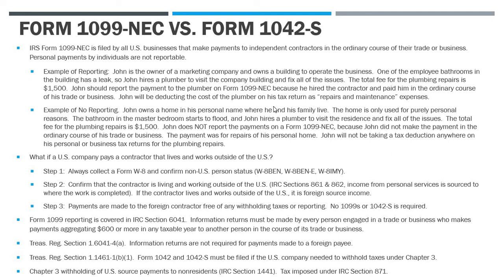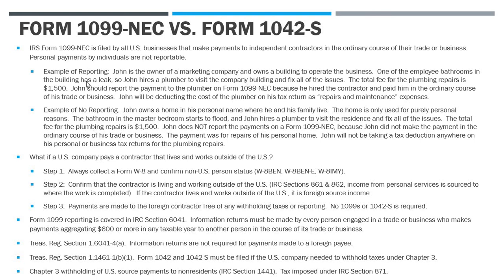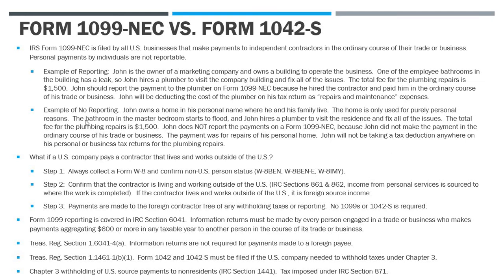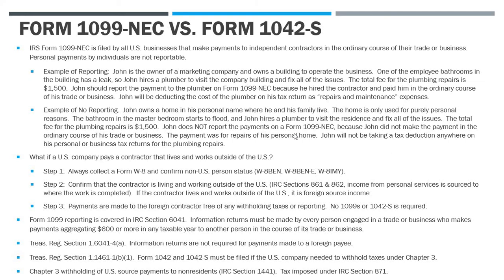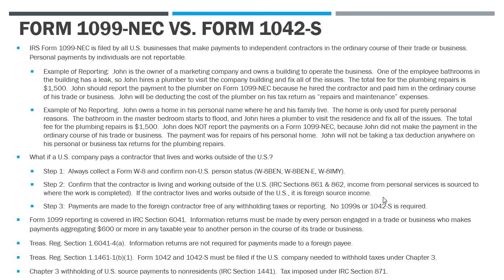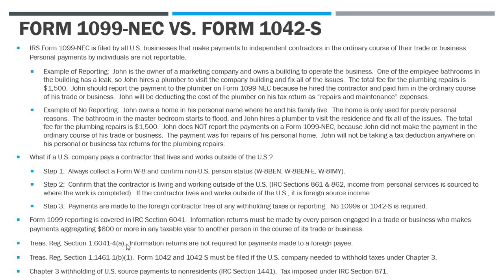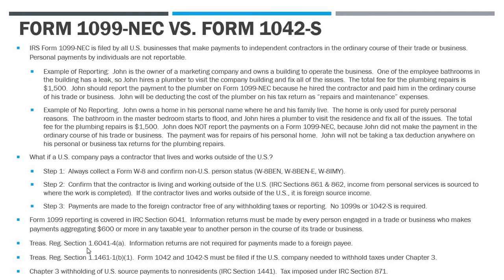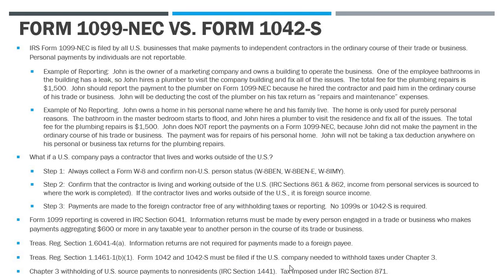Does a Nonresident Get a Form 1099-NEC?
If a U.S. business makes a payment to an independent contractor that exceeds $600 during the year, the business generally must file a Form 1099-NEC with the IRS and provide a copy to the contractor.

This rule, however, generally only applies to payments made to U.S. tax residents.

So what are the rules if a payment is made to a contractor who lives and works outside of the U.S.?

In this video, I explain the federal tax rules surrounding:

1. Who is required to file a Form 1099.
2. How is income sourced under the U.S. tax code.
3. Under what cases do you need to file a Form 1042-S?